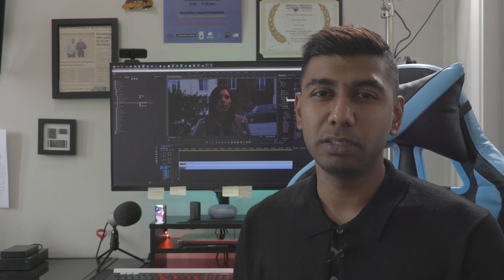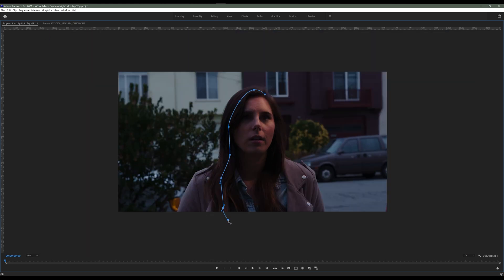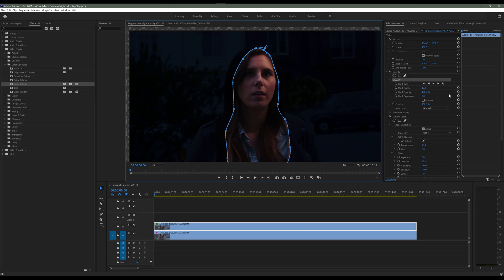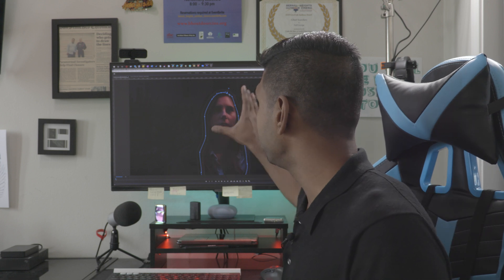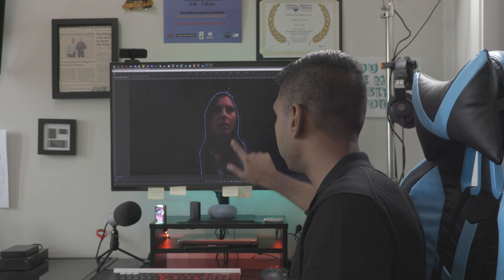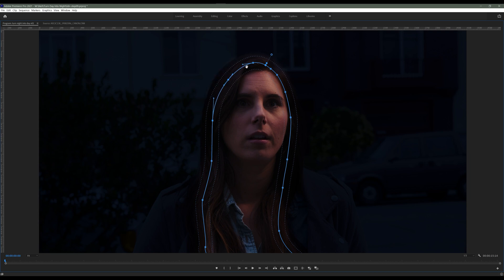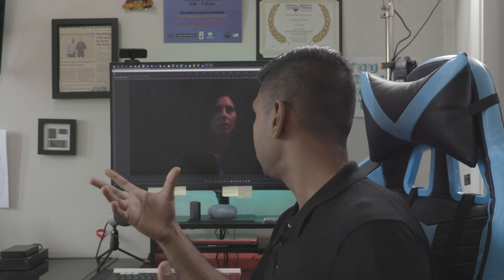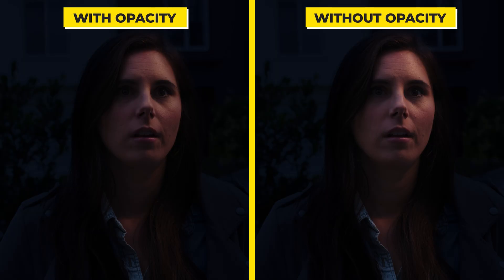Blending Layers in Premiere Pro, Create a Convincing Mask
Creating a convincing mask is just as important as lighting and color correction to sell your day to night effect in premiere pro. Blending layers is important. We need a mask that looks just as convincing and helps blend the actor layer into the background layer.